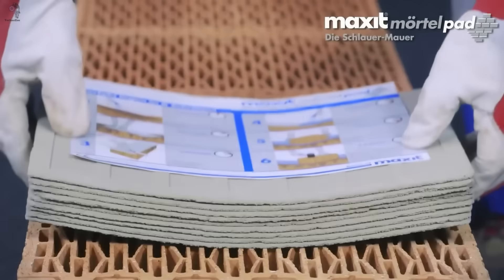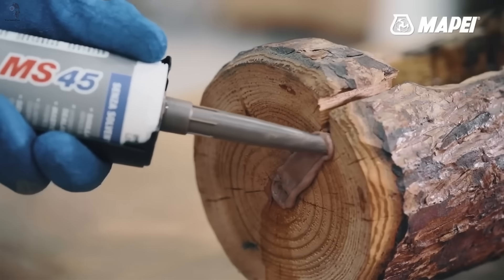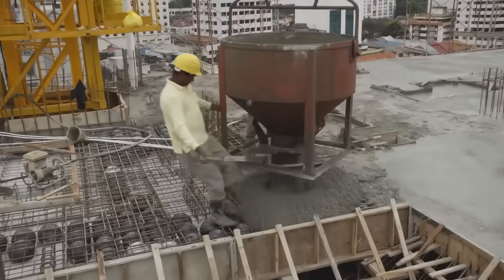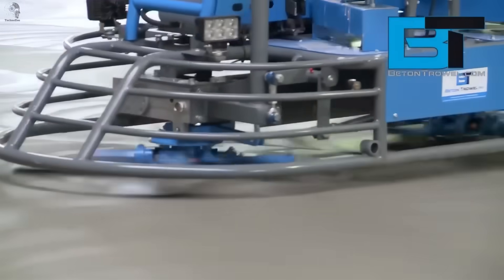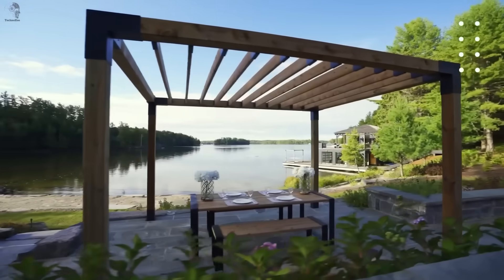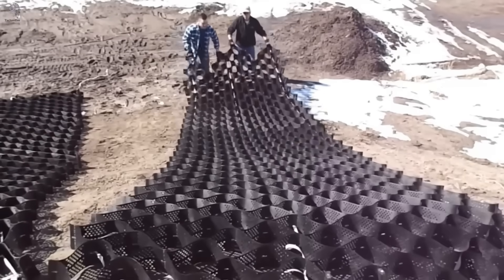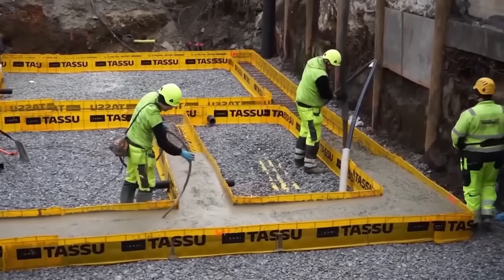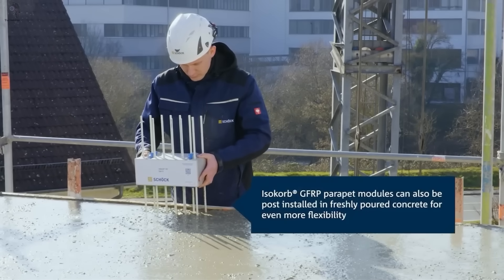Amazing Construction Technologies You Must See | Next Level Engineering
Step into the future of construction!
In this video, we’ll explore the most amazing and innovative construction technologies that are transforming the world in 2025.
From 3D-printed houses and smart machinery to eco-friendly materials, these inventions are redefining how we build our cities.

Witness incredible engineering, futuristic tools, and machines that work faster, stronger, and smarter than ever before.
These are not just tools — they are the future of modern construction! 🚜